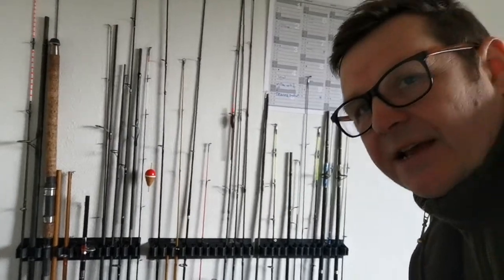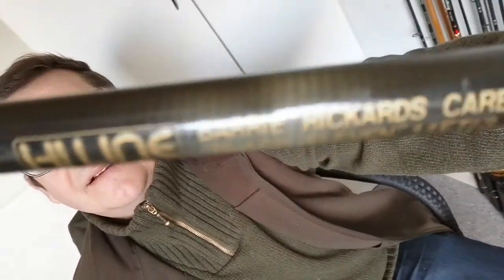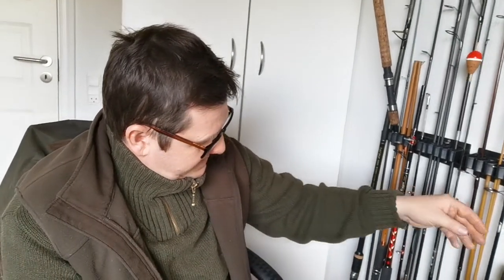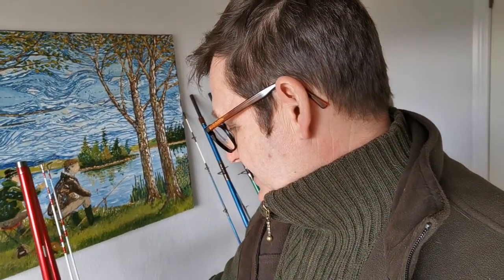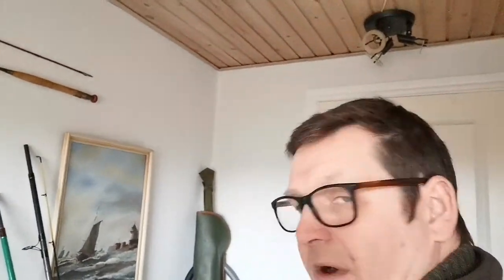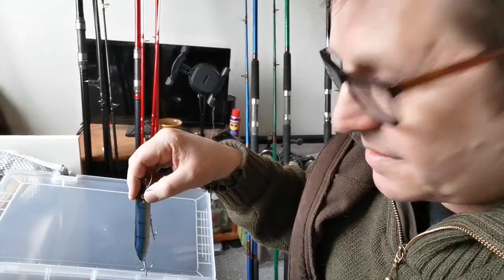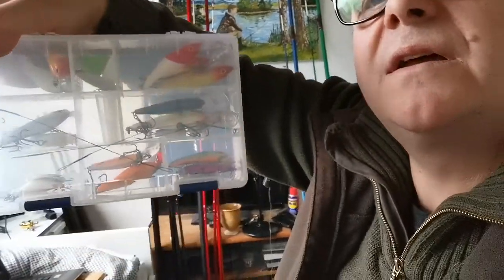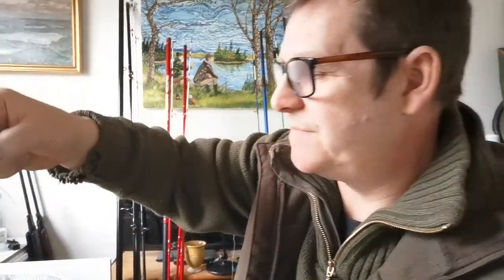Rodroom and Berkley tackle bag